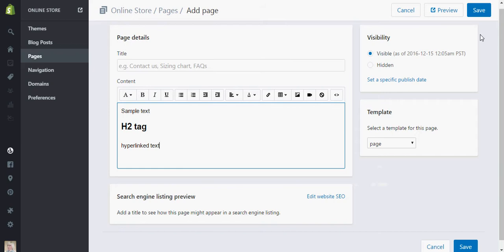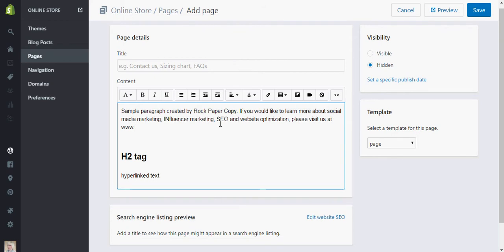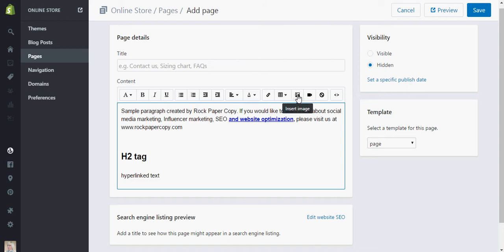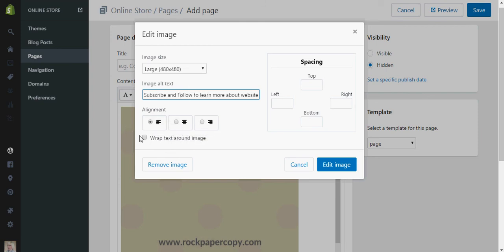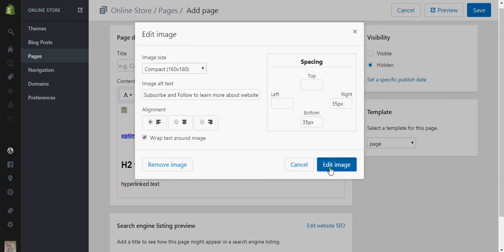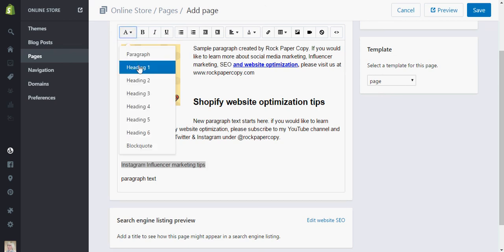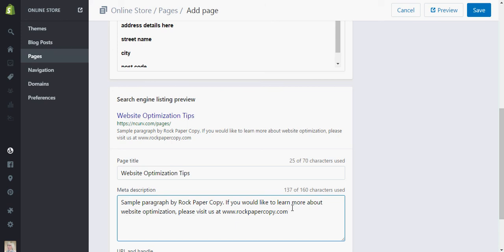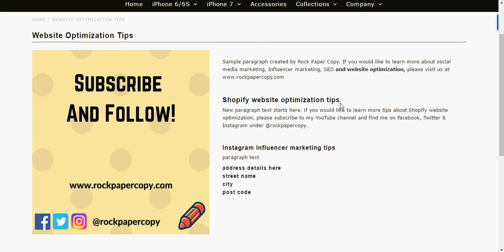Shopify Webinar: How to Optimize Your Store Page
Shopify webinar series by Rock Paper Copy